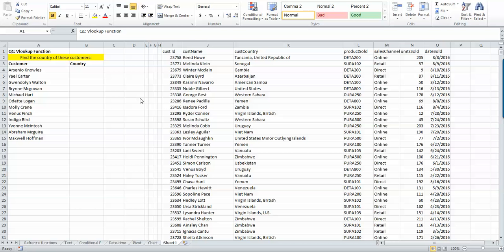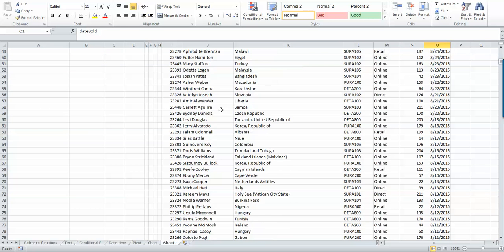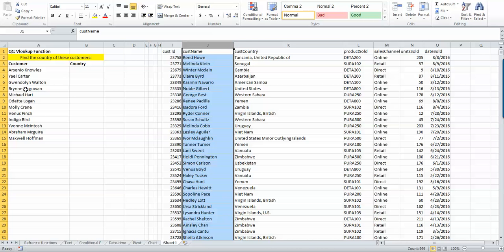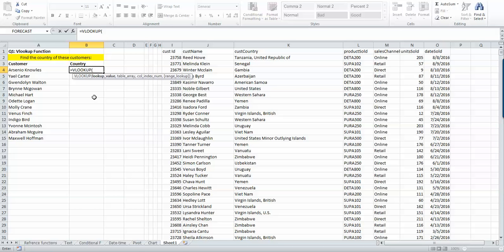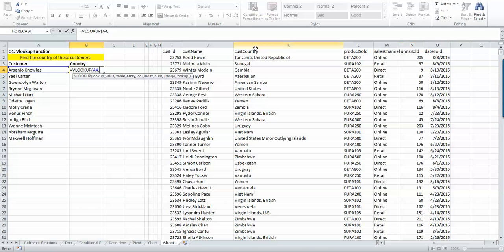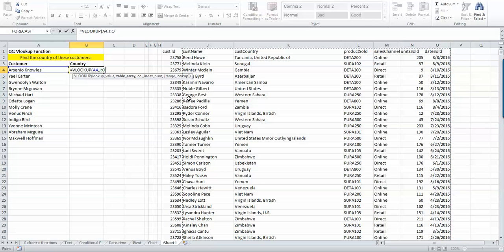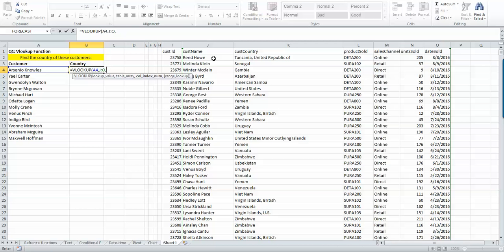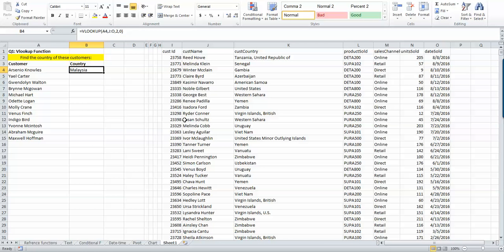How to Do VLOOKUP in Excel - Video Tutorial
Easy Excel for everyone
1.1 Vlookup Function